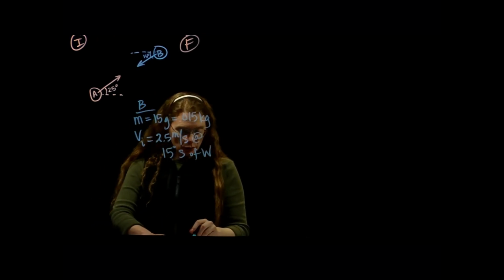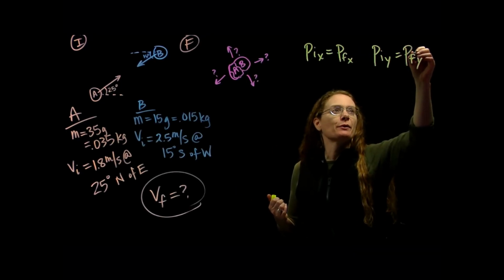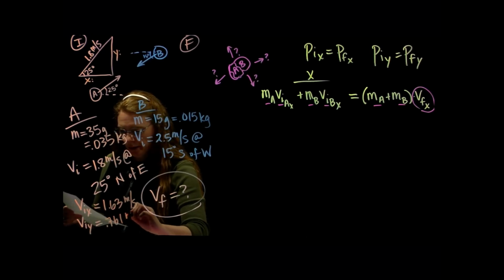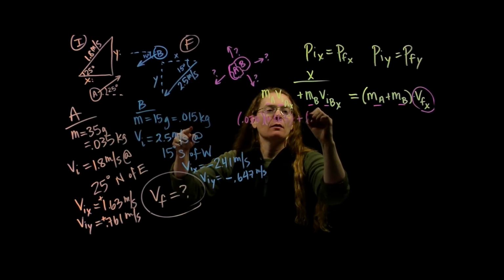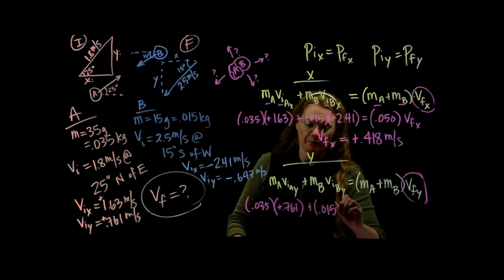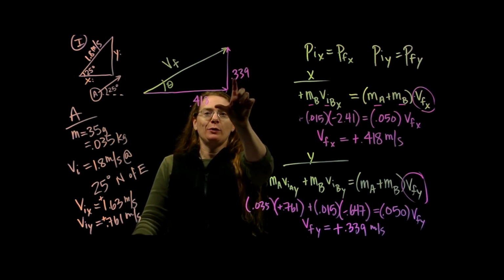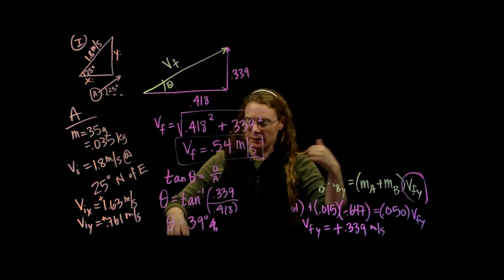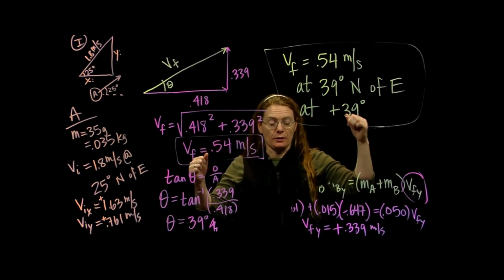Two-dimensional momentum problem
A 35-g glob of clay is moving at 1.8 m/s at an angle of 25 above E, and it collides with a 15-g glob of clay moving 2.5 m/s at 15 S of W. What is the speed and direction of the combined glob after the collision?